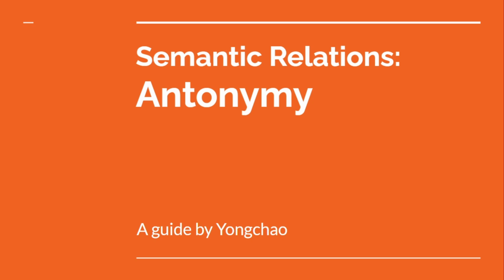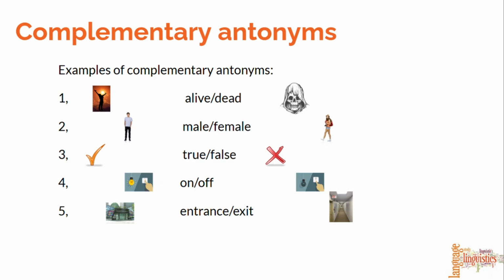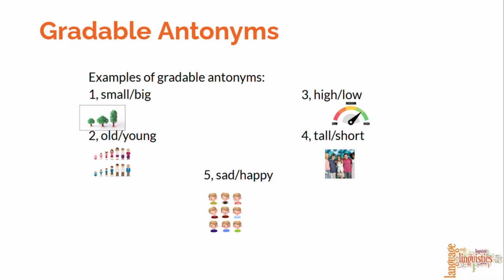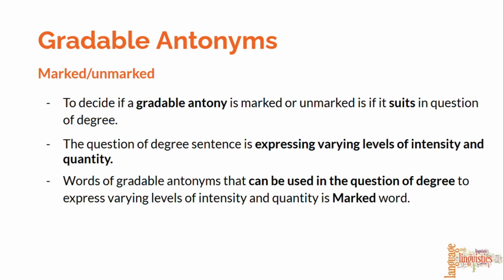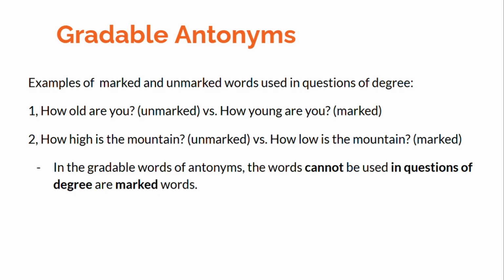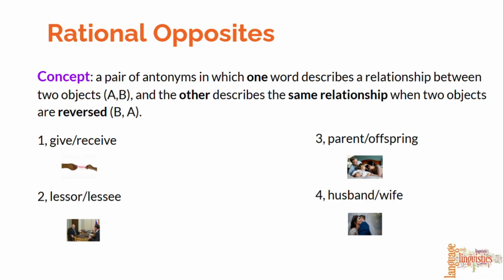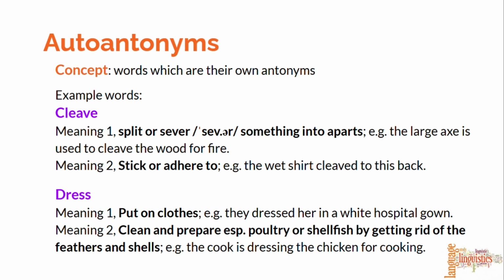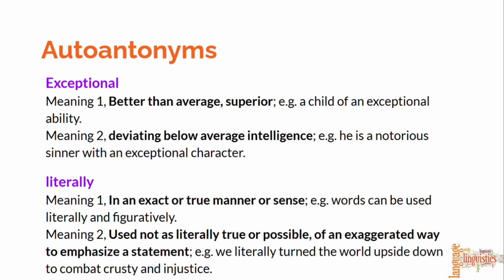Antonymy - Complementary, Gradable, Relational Opposites, Antiautonyms, Autoantonyms, Un/marked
Complementary Antonyms, Gradable Antonyms, Relational Opposites, Antiautonyms, Autoantonyms, Marked, Unmarked, Concepts,  Lexical Relations, antonymy